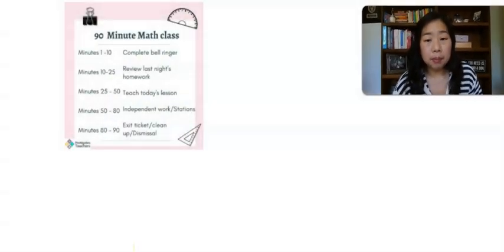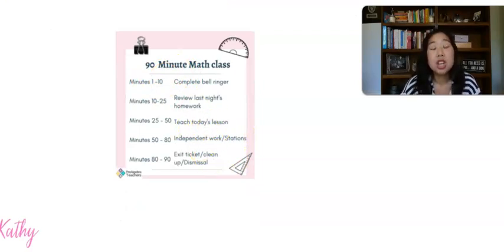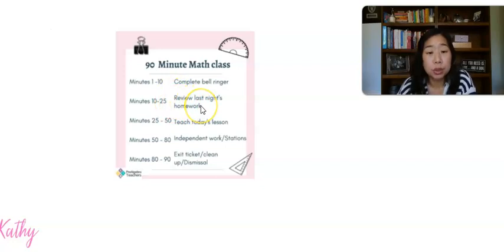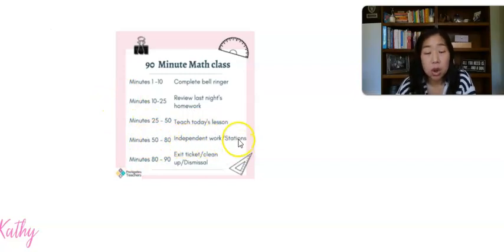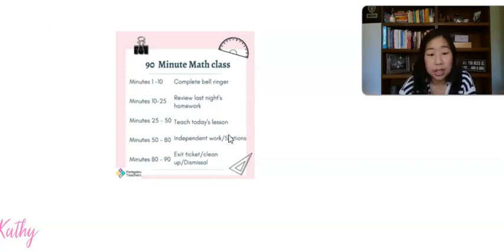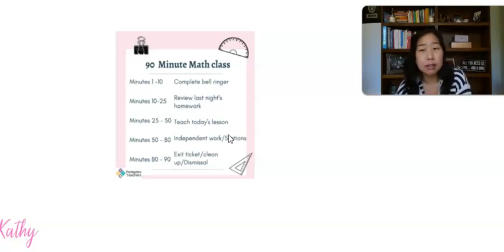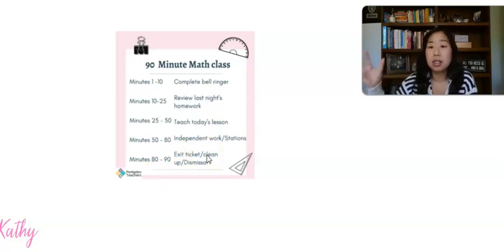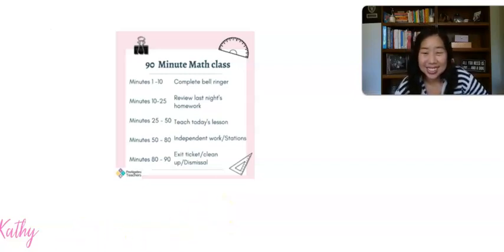How to Structure A 90 Minute Middle School Math Class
🤔Struggling with how to structure your 90 minute middle school Math class ?

In this video, I show you how I structure and time out my 90 minute class. The possibilities are awesome!

👉👉To check out my free training all about how to incorporate Math stations in your 90 minute Math class, click here to sign up